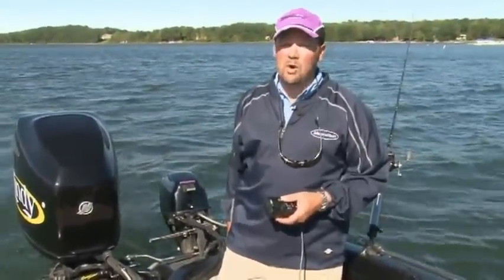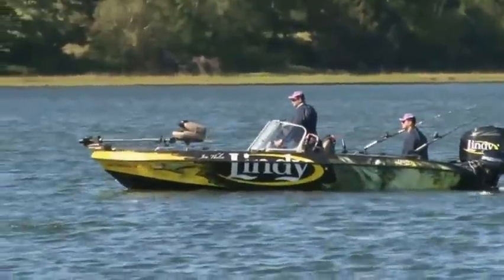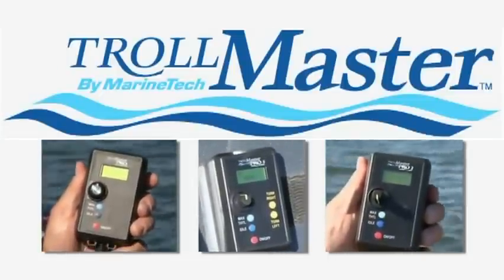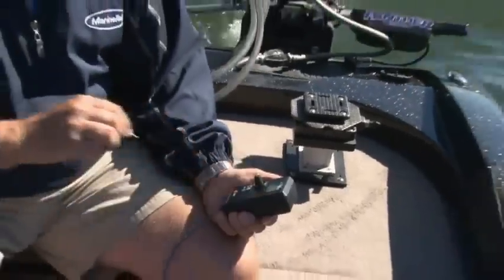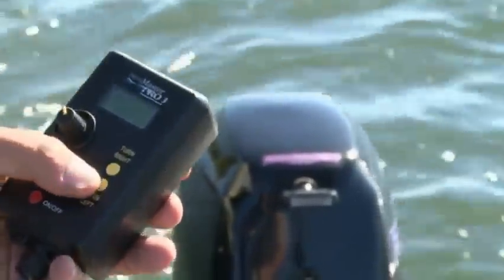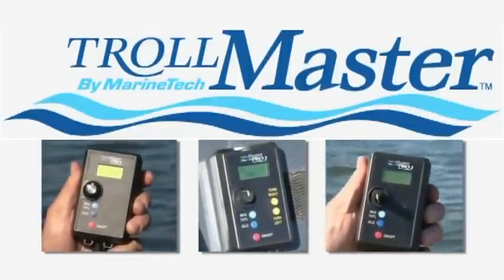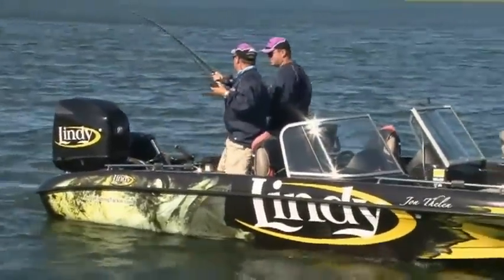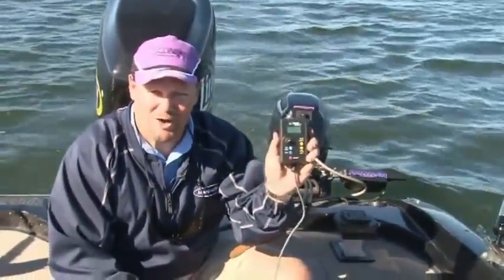TrollMaster Remote Throttle Control for Outboard Engine - iboats.com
- TrollMaster Remote Throttle Control for Outboard Engine